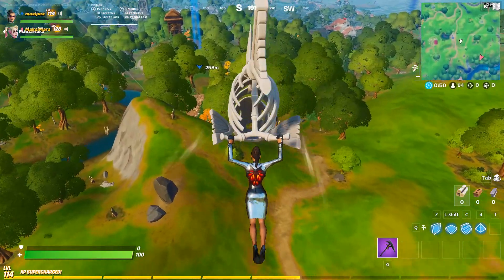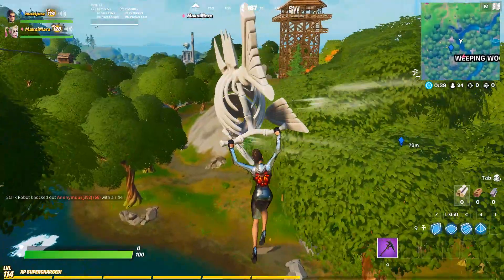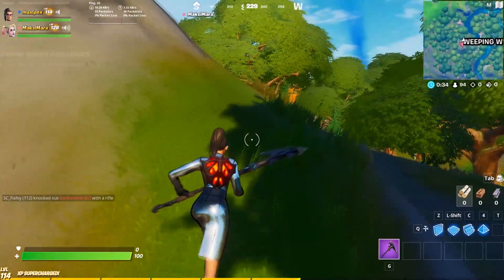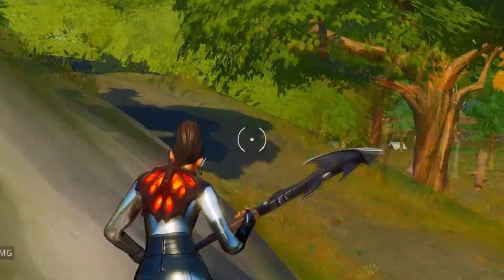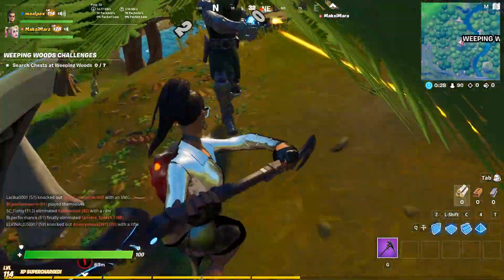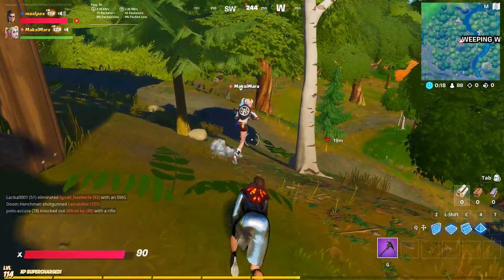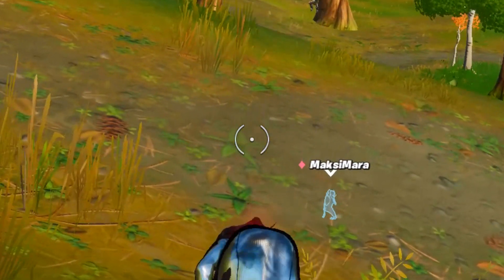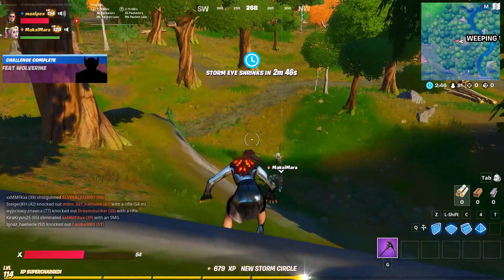✅ Defeat Wolverine - Fortnite Week 6 WOLVERINE Awakening Challenges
Fortnite Battle Royale Chapter 2 Season 4 - Week 6 Challenges

✅ Defeat Wolverine - Wolverine Awakening Challenges
Wolverine Logan Skin Challenge

How to defeat Wolverine in Fortnite and where to find Wolverine